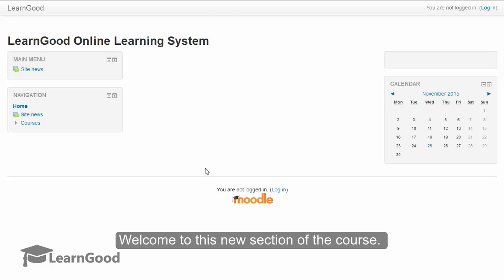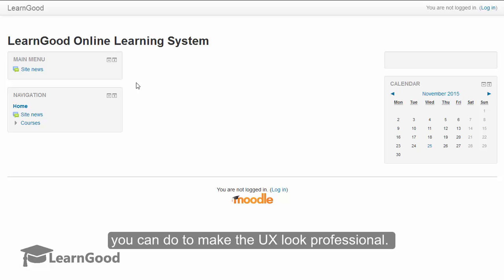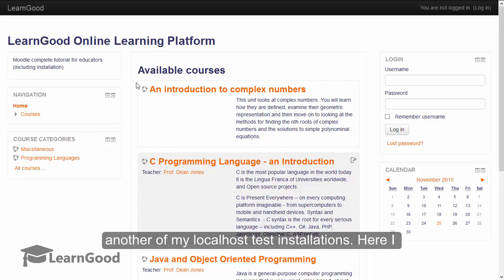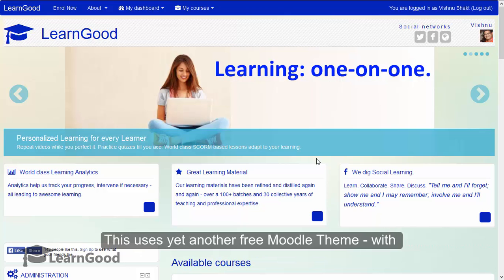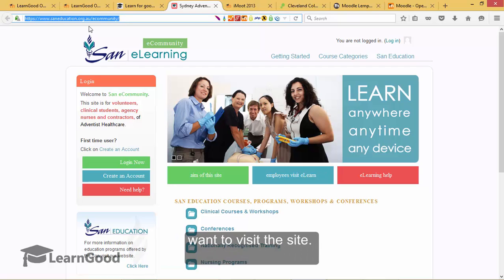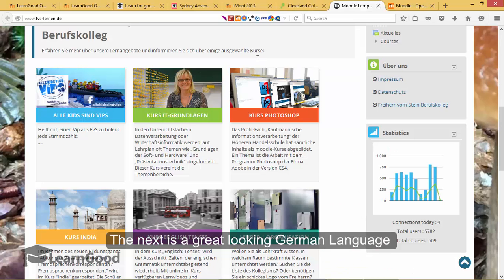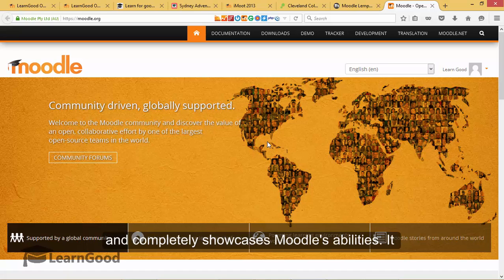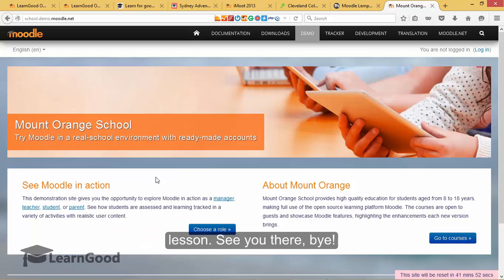Moodle Administration Tutorial - How far can you go with the UX - 8 examples